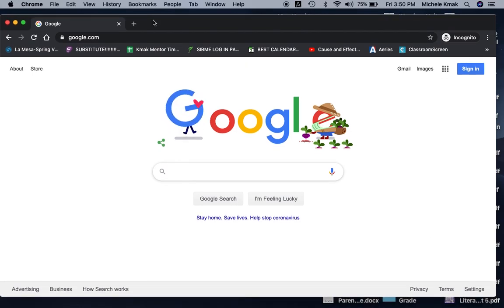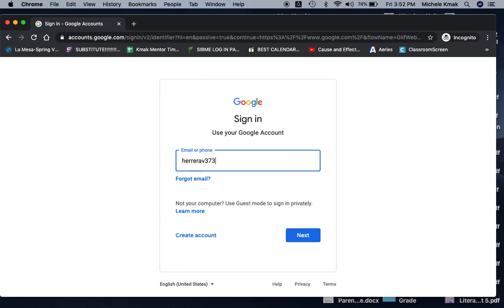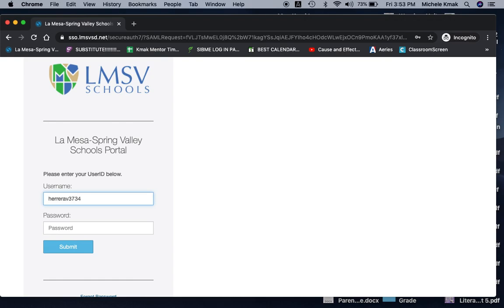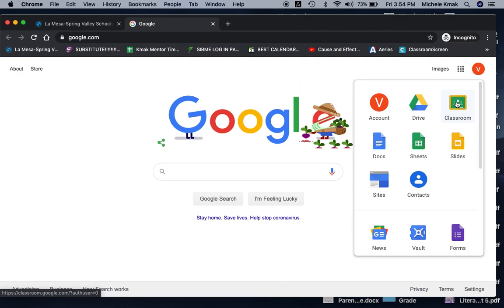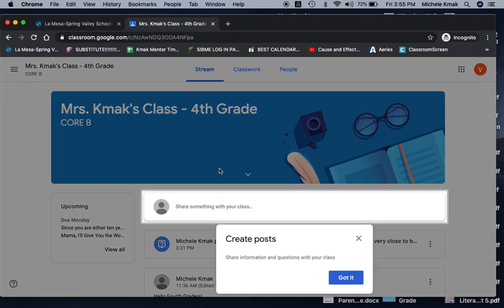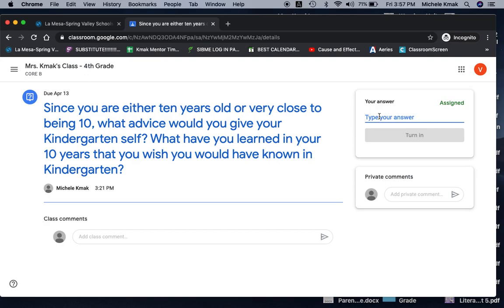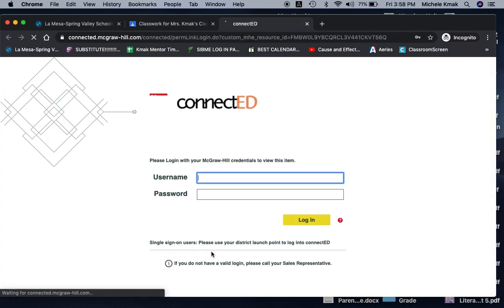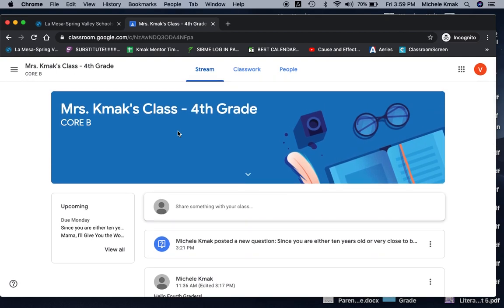How to Log into Chrome and Google Classroom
Hey Students! This is a short video I made to show you the steps to log into your chrome account from home and then to join my Google Classroom!